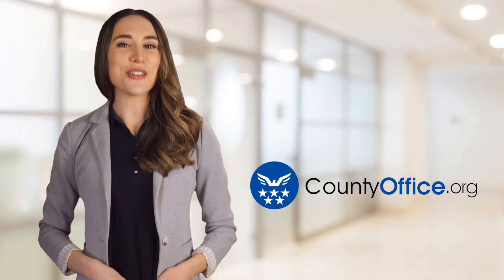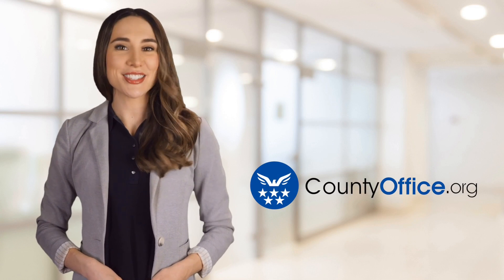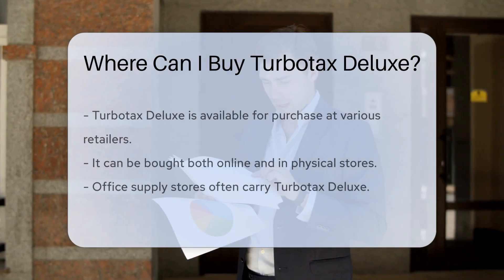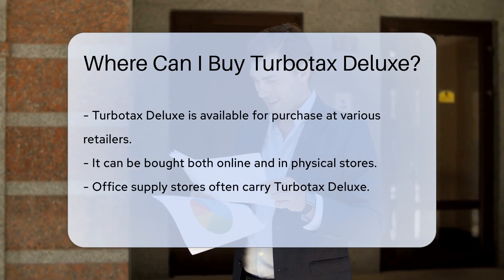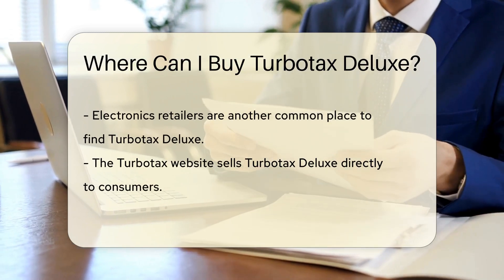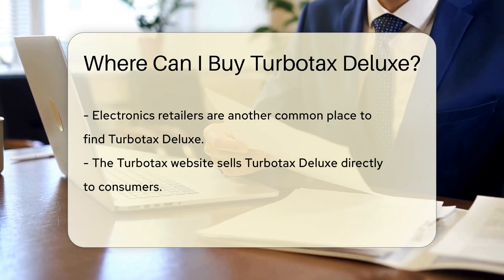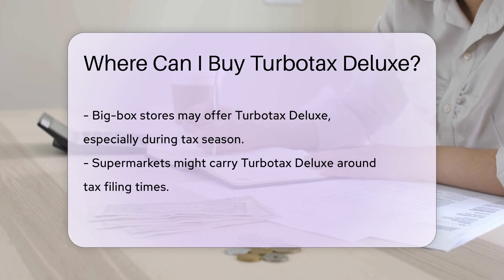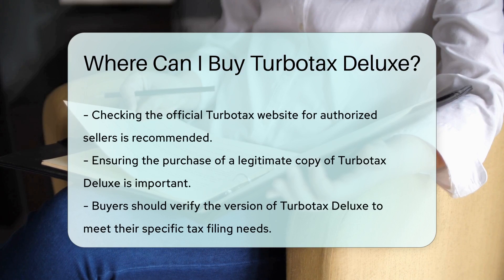Where Can I Buy Turbotax Deluxe? - CountyOffice.org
Where Can I Buy Turbotax Deluxe? In this insightful video, we delve into the accessibility of Turbotax Deluxe, exploring where you can purchase this essential tax software. Discover the various retailers, both online and in physical stores, where Turbotax Deluxe is readily available. From office supply stores to electronics retailers, and even directly from the Turbotax website, we guide you on where to find this indispensable tool. Big-box stores and supermarkets may also carry Turbotax Deluxe during tax season, providing convenient options for your tax-filing needs. Ensure the authenticity of your purchase by checking the official Turbotax website for authorized sellers. Remember to verify the version you require to meet your specific tax filing requirements.